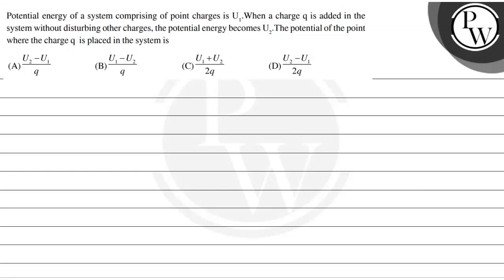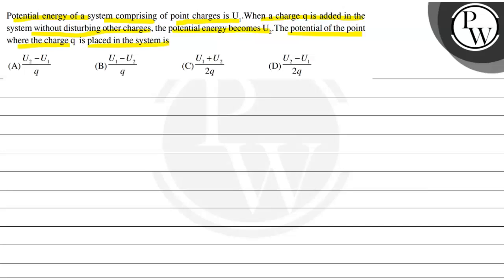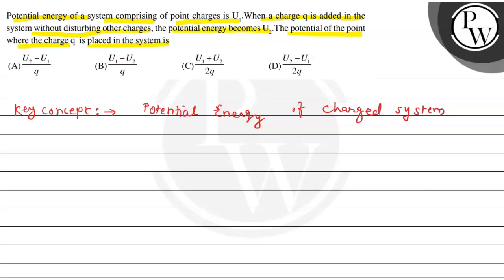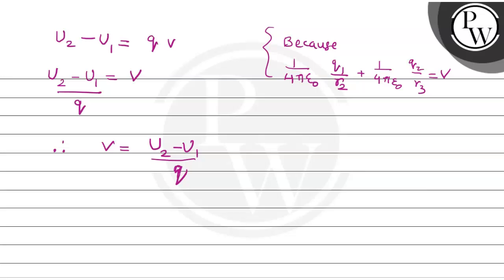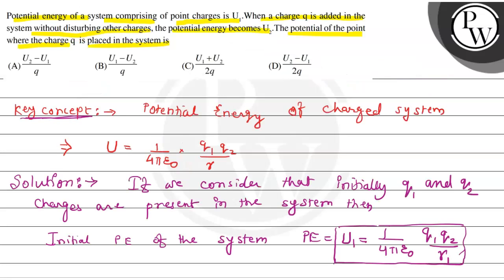Potential energy of a system comprising of point charges is \( U_{1...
Potential energy of a system comprising of point charges is \( U_{1} \). When a charge \( q \) is added in the system without disturbing other charges, the potential energy becomes \( \mathrm{U}_{2} \). The potential of the point
\( \mathrm{P} \) where the charge \( \mathrm{q} \) is placed in the system is

W
(A) \( \frac{U_{2}-U_{1}}{q} \)
(B) \( \frac{U_{1}-U_{2}}{q} \)